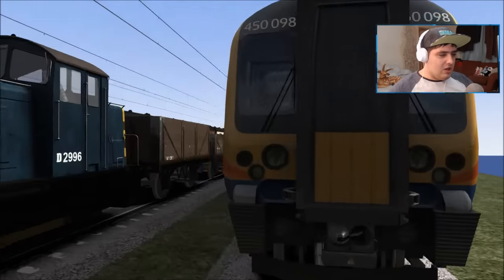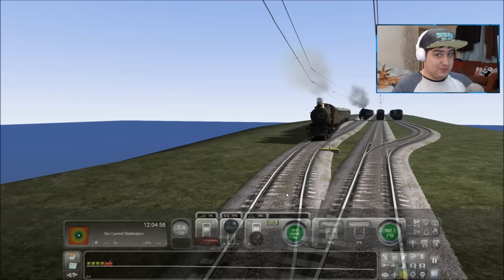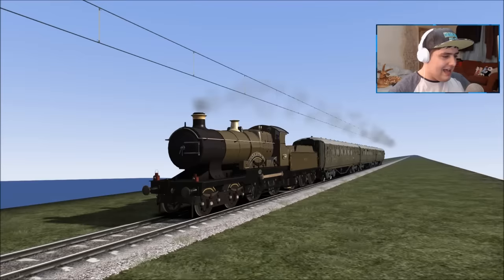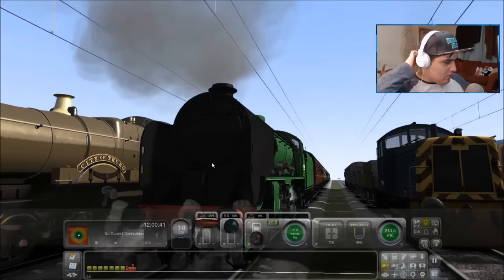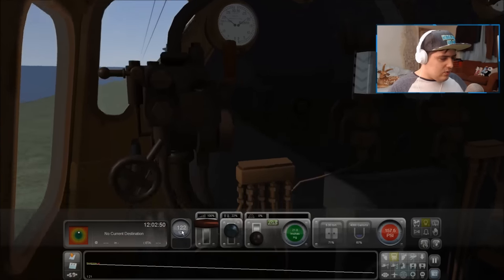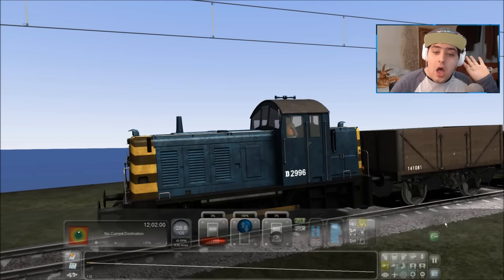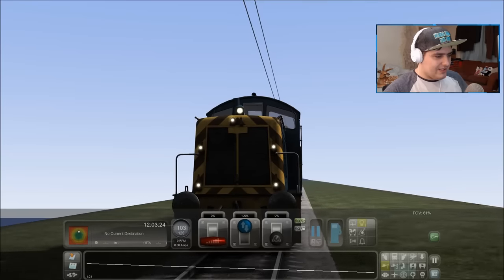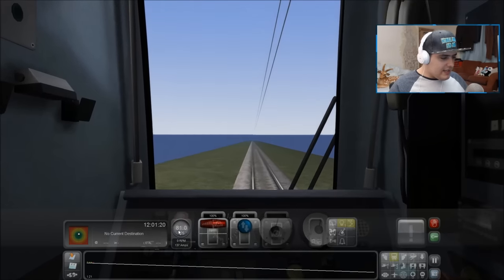Train Simulator 2018 - Speed Test #1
Hello My Friends Welcome Back To Speed Test & i'm going to make a lot of Video on this...
FAN MAIL
BAJ
LAZERJET
WINCHESTER
SO23 3QB